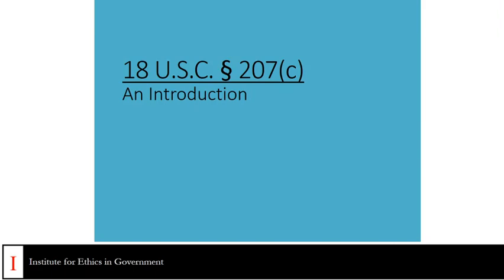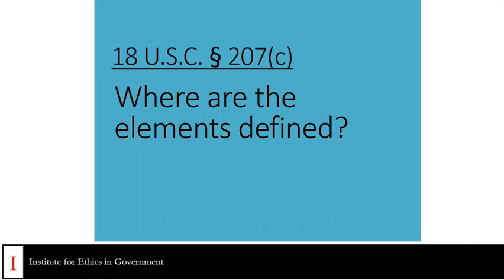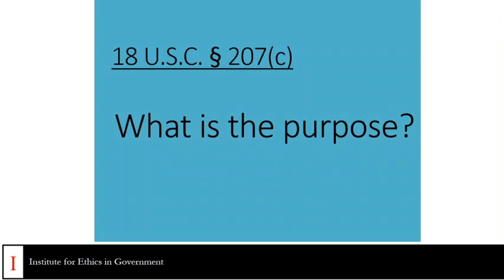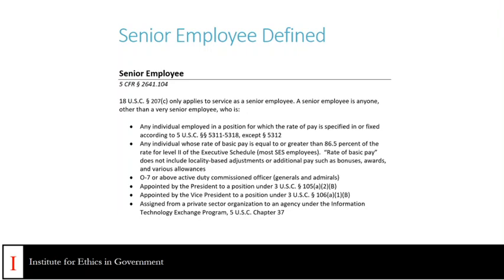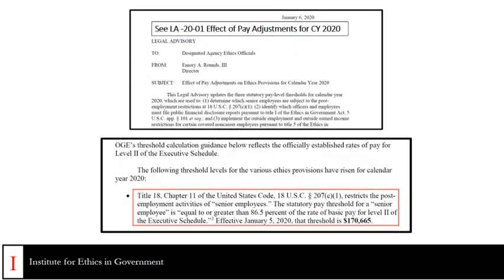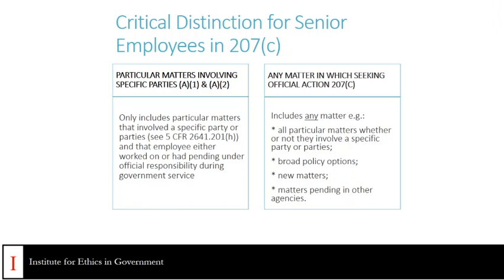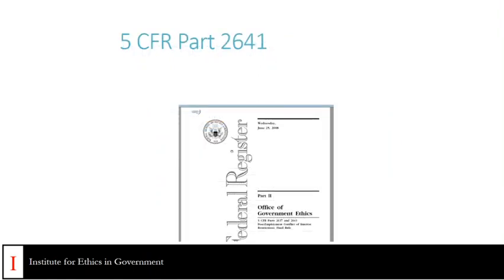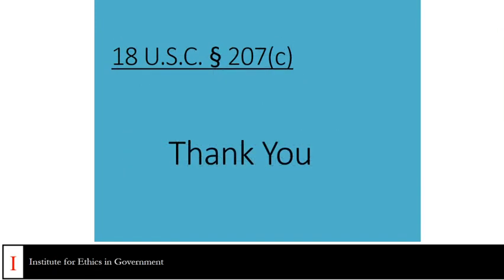207 c intro